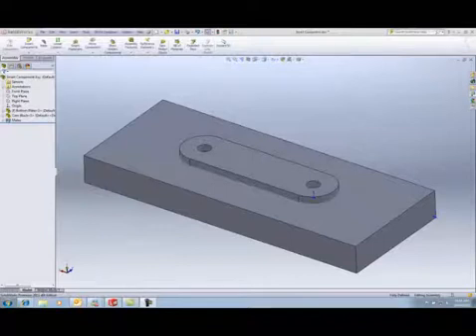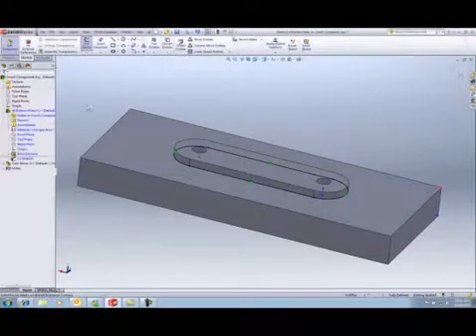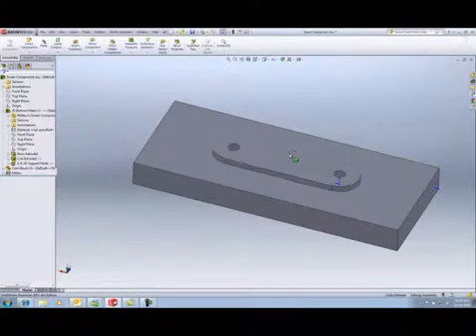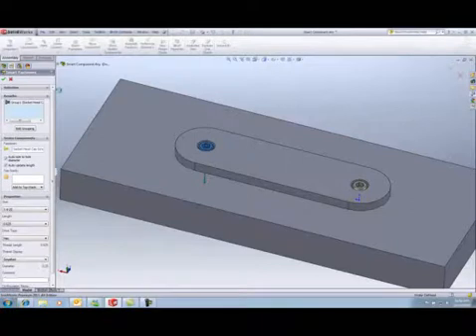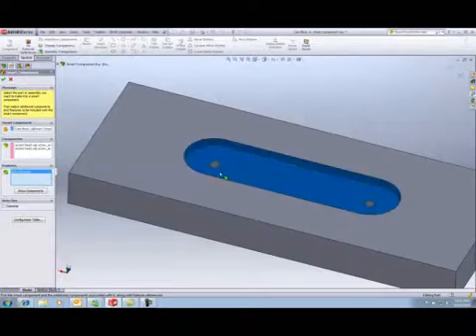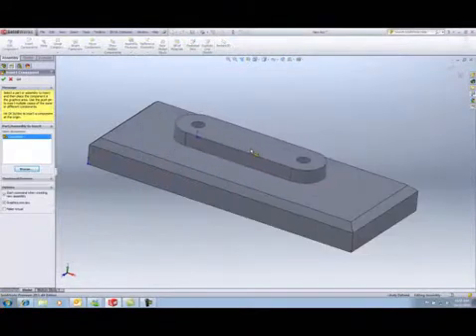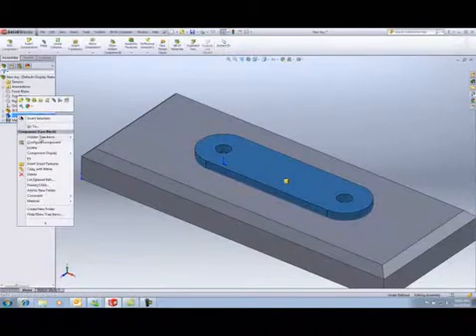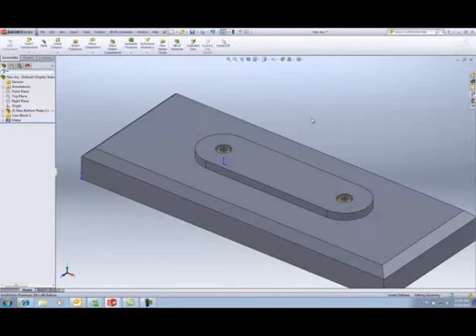SOLIDWORKS Smart Component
This video illustrates how to use the Smart Component function in SolidWorks.